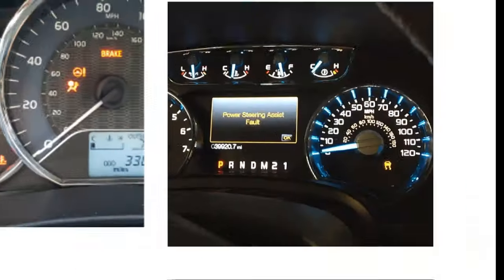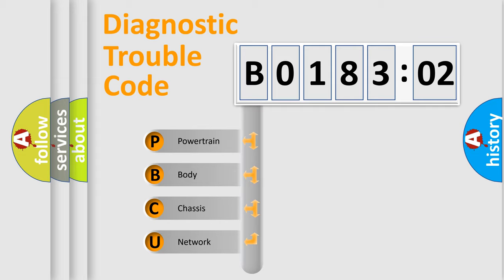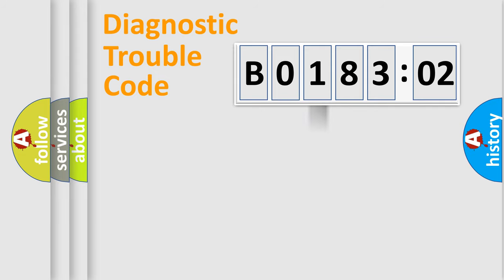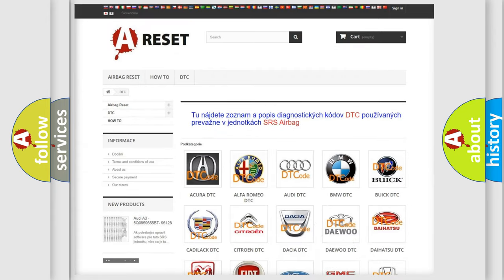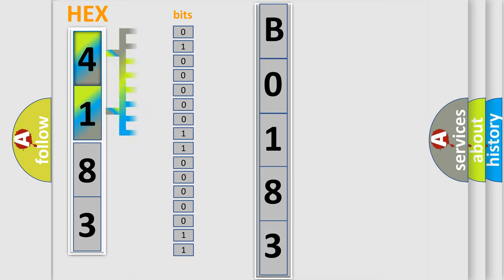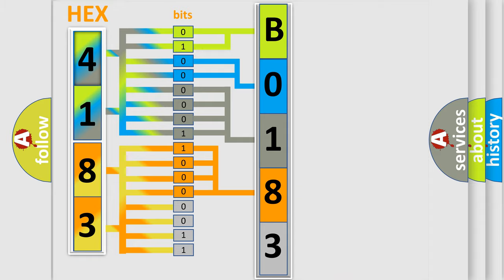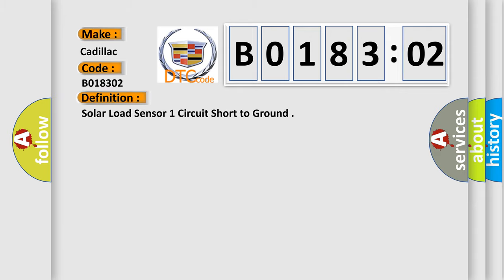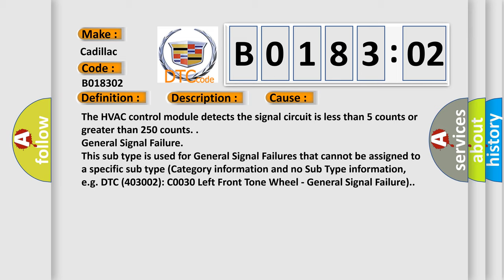DTC cadillac B0183-02 Short Explanation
Contents:
0:21 Basic DTC analysis according to OBD2 protocol standard.
1:48 Insight into programming
2:58 A diagnostically understandable description of the Diagnostic Trouble Code
3:05 Basic error definition

Make:
Cadillac
Code:
B0183 02
Definition:
Solar Load Sensor 1 Circuit Short to Ground
Description:
Ignition ON.